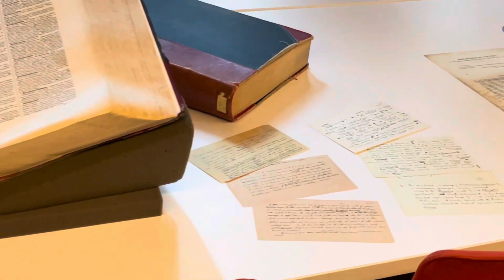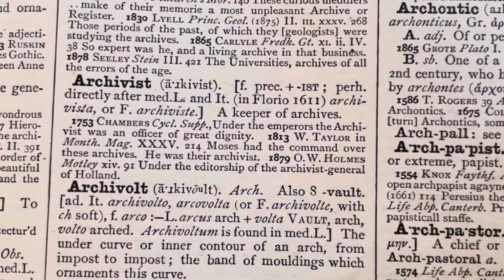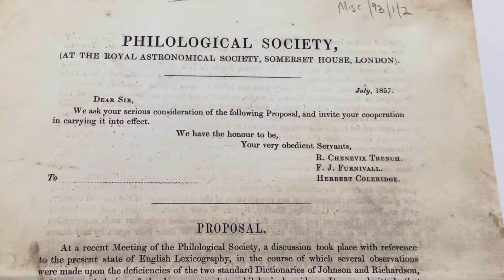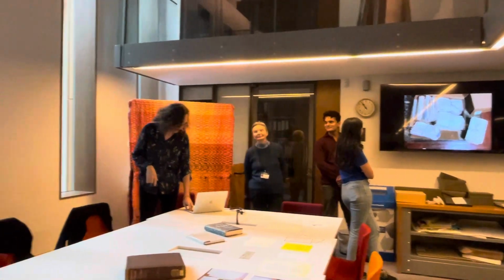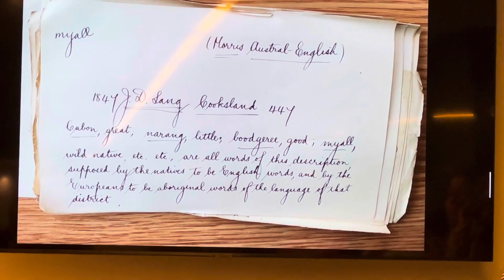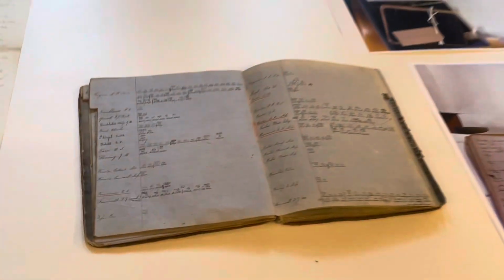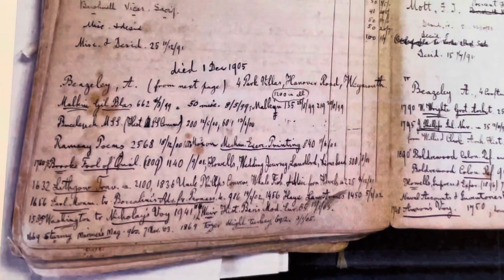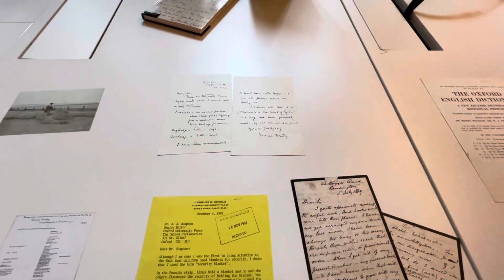Dictionary People at the Bodleian (Sarah Ogilvie and Bev McCulloch)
Sarah Ogilvie of the Faculty of Linguistics, Philology, and Phonetics, in conversation with Bev McCulloch, archivist for the OED, about their work together and the materials used for Sarah’s book, The Dictionary People
Bodleian Shelfmarks: MS. Murray 1/2 and MS. Murray 25